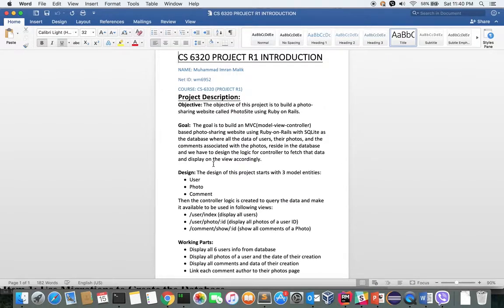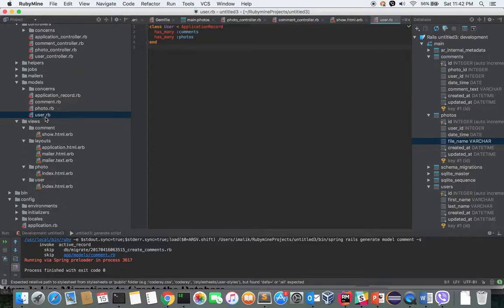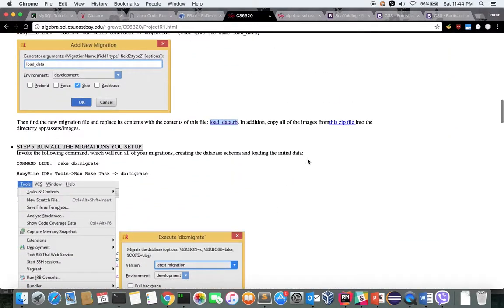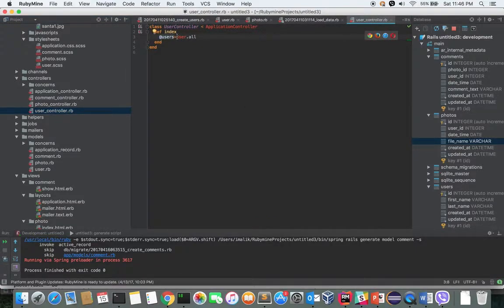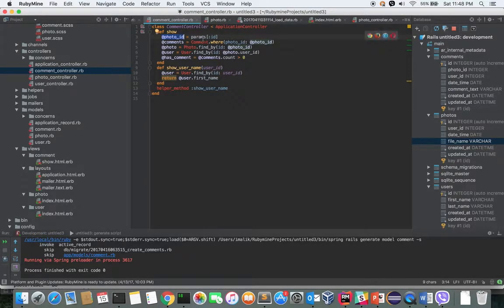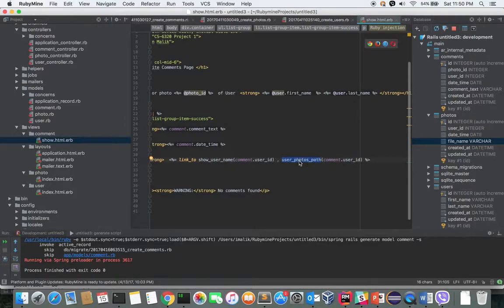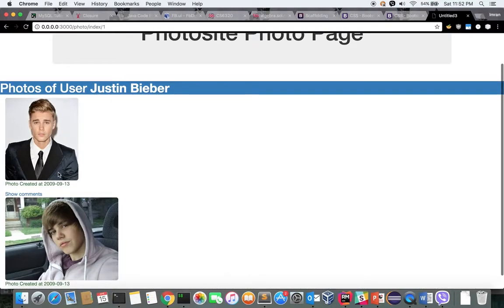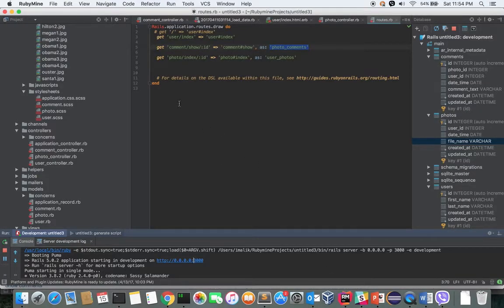CS-6320 Project R1 demo PhotoSite (w/ subtitles)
CS-6320 Spring 2017 Project R1 PhotoSite using Ruby-on-Rails
Submitted by:
Muhammad Imran Malik
Net ID: wm6952
Spring 2017
CSU East Bay

INTRODUCTION:
this is a basic photo-sharing website built on top of rails using sqlite as database. This shows the list of users , link to their photos page and each photo has link to its comments page.